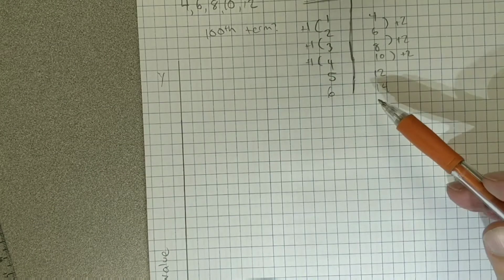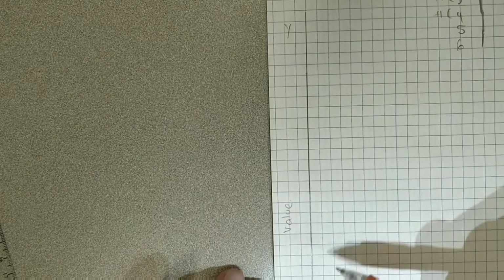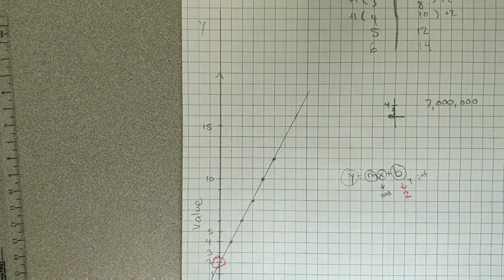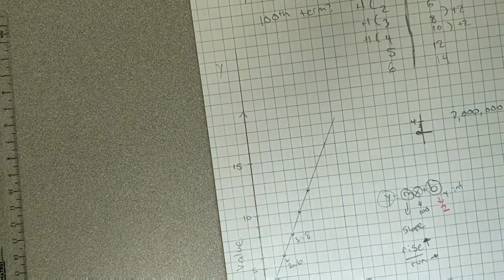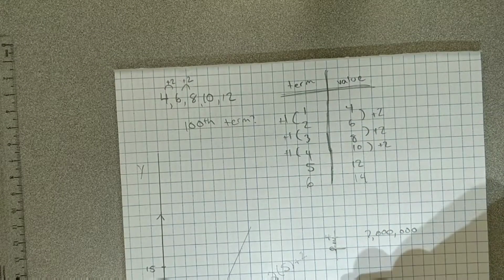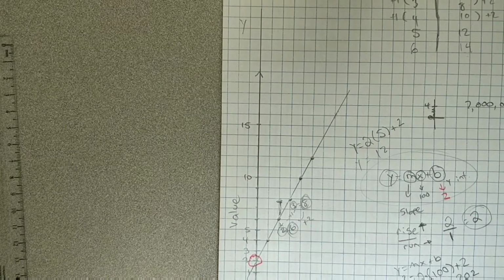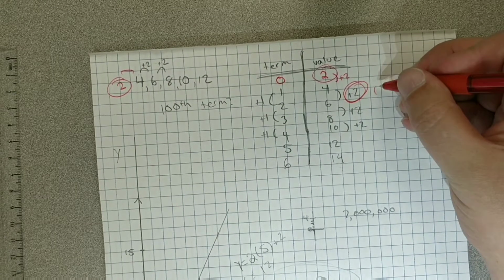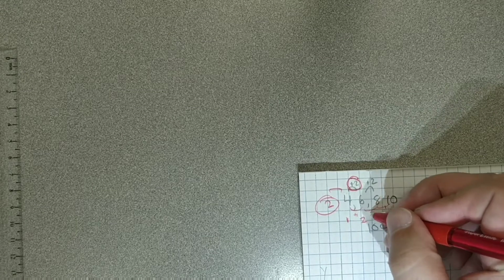Linear Equations take 2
Sorry some low parts of the video are cut off. YouTube didn't like my upload 😞